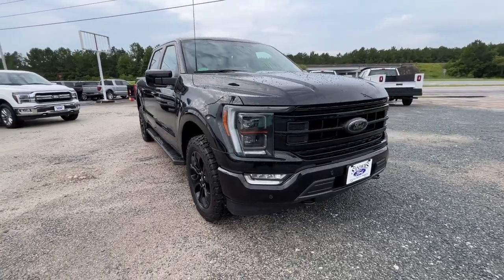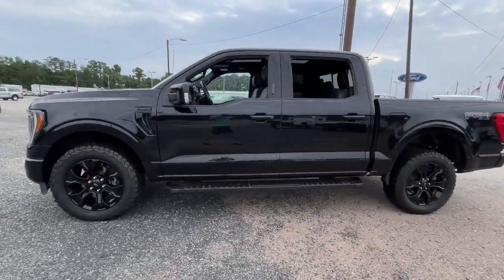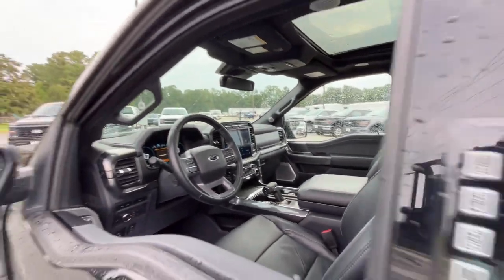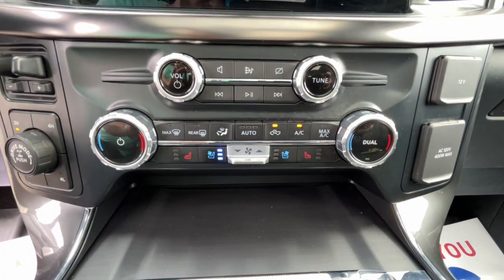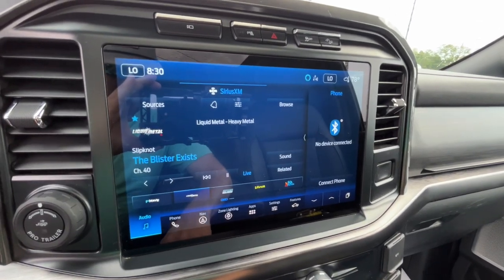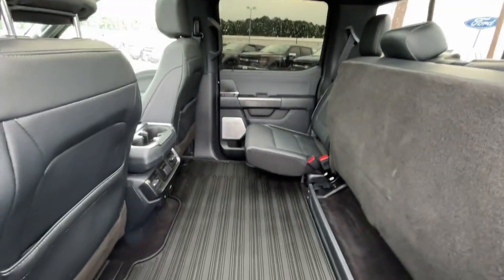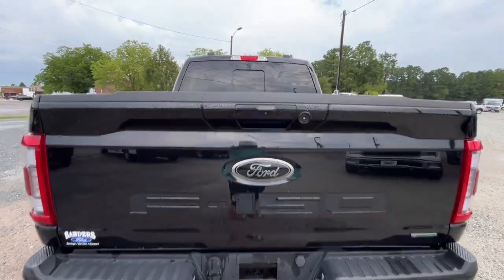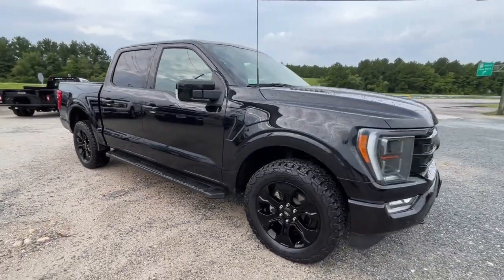2023 Ford F-150 Jacksonville, Swansboro, Camp Lejeune, Hampstead, Wilmington NC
Pre-Owned 2023 Ford F-150  available at Sanders Ford located in 1135 Lejeune Blvd., Jacksonville, NC, 28541. Servicing the Jacksonville, Swansboro, Camp Lejeune, Hampstead, Wilmington area.

Picture yourself in the  2023  Ford F-150.  This rugged F-one-fifty is ready for work, off-roading, or a little R and R. Military-grade aluminum alloy and high-strength steel give this full-size pickup the advantage of being both light and strong, so much so that it delivers class-leading towing and payload capabilities.  These are just some of the great options this vehicle comes with: Intelligent Auto on/off High Beams, V6 Cylinder Engine, Heated Mirrors, Back-Up Camera, Four Wheel Drive, Alarm, Bluetooth® Connection, WiFi Hotspot, Stability Control, Pass-Through Rear Seat. This F-one-fifty is the sweet spot at the intersection of strong and light. Take it out for a test drive and see for yourself.  Our professional staff looks forward to giving you excellent service!